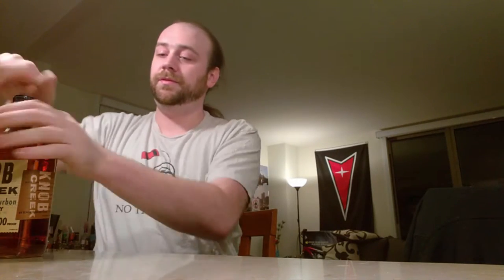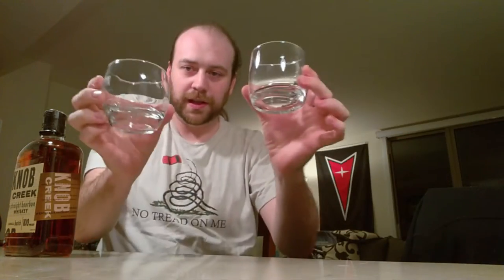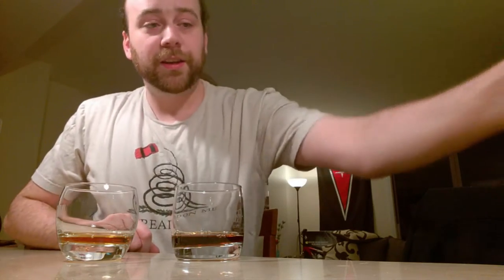How to Enjoy Egg Nog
I get into the holiday spirit and share the font of wisdom that is my brain by explaining the best way to enjoy egg nog.